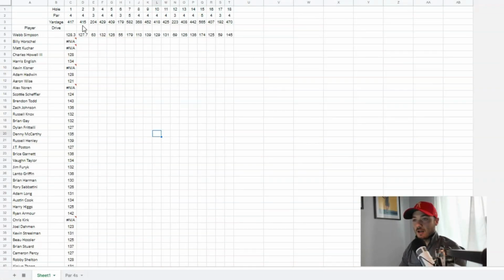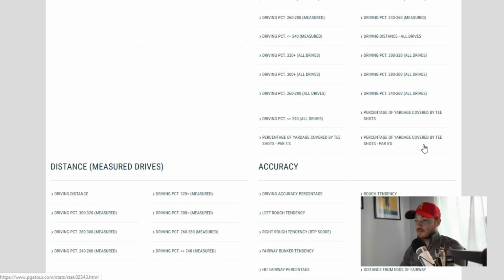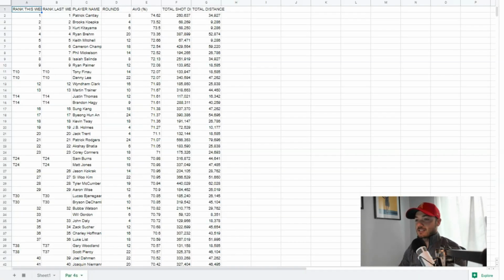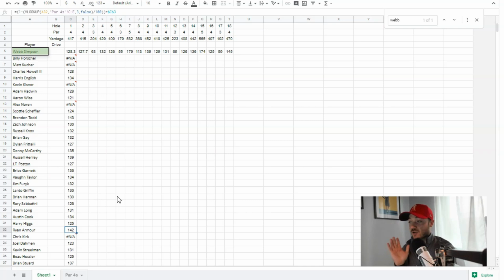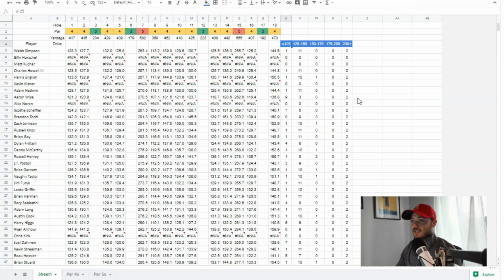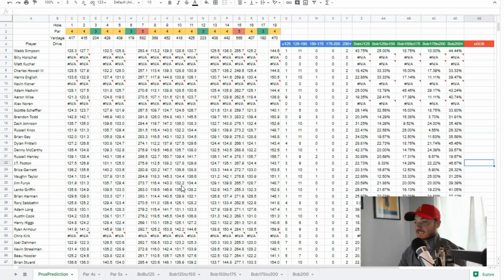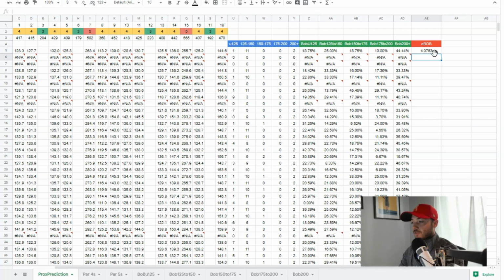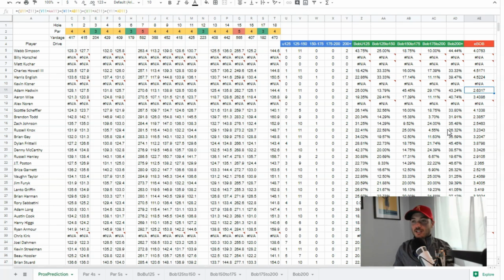PGA Strategy: Proximity Predictions | DraftKings Golf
Diving into a new strategy in regards to proximity predictions for each golfers in the field. How many birdies can we expect over the course of a round?

Shout-out to Matt Jones (@MattJonesTFR) for sparking this idea.